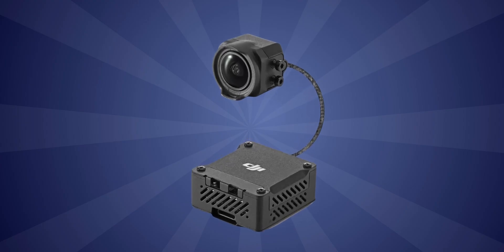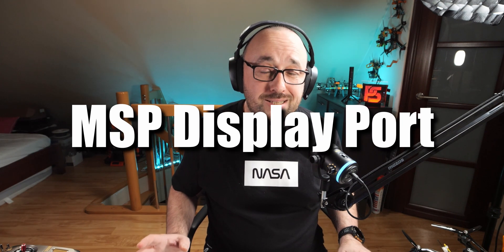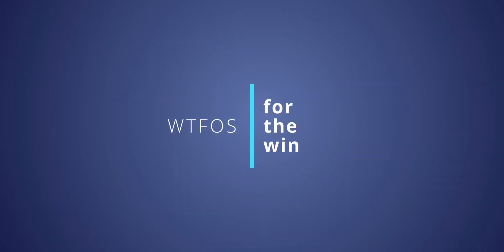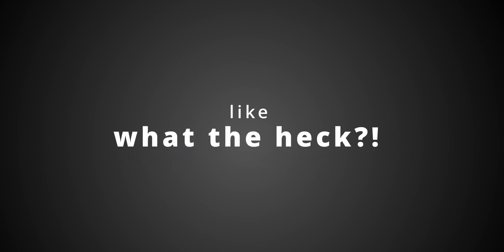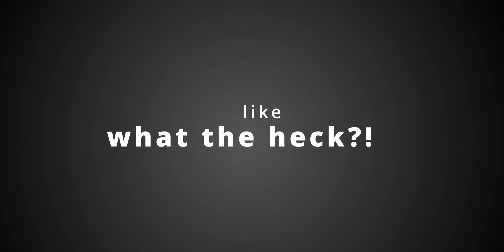The fix for DJI Air Unit O3 and INAV Display Port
Good new, INAV 6 will fix the issue of a missing OSD when using INAV flight controller and DJI Air Unit O3 MSP Display Port. , DJI made zero effort to make their MSP Display Port implementation compatible with anything besides Betaflight. They even broke “standard” OSD implementation. OK, biggest player and stuff. Luckily, INAV 6 will fix the issue by implementing the OSD Betaflight Compatibility Mode.

When OSD Video Format is set to BF43COMPAT, INAV pretends it’s Betaflight, limits used characters and use only the subset of OSD elements that are known to work with DJI Air Unit O3 MSP Display Port.
I would prefer the same approach as with WTFOS where there are just separate fonts for every supported flight controller (Ardupilot, Betaflight and INAV) and no such hacks are required. But OK, at least it works now!